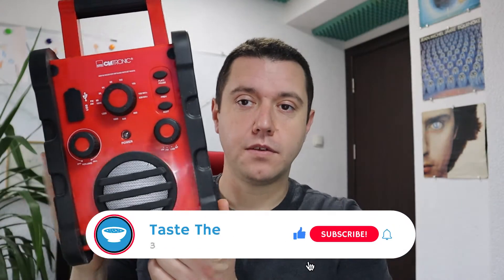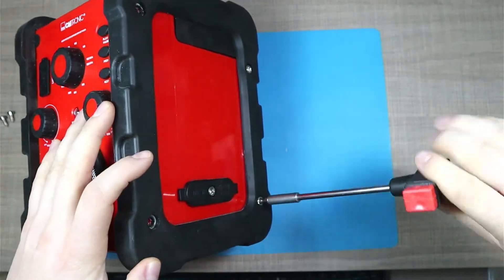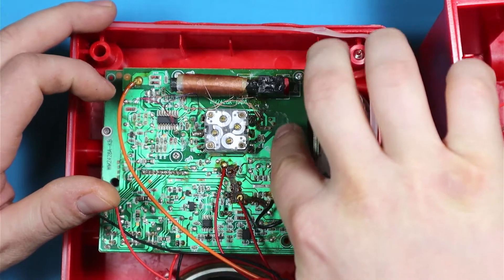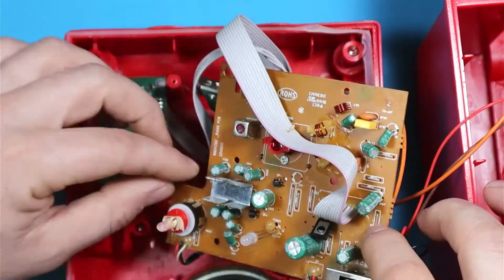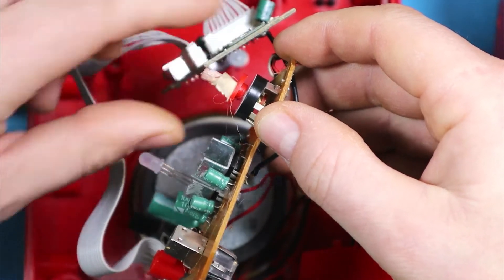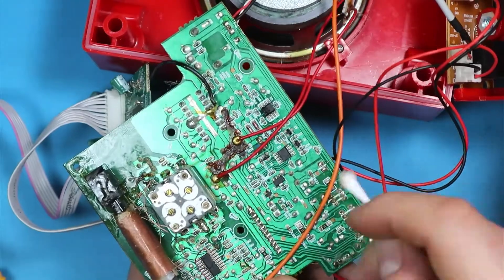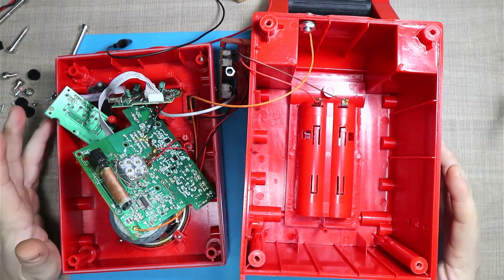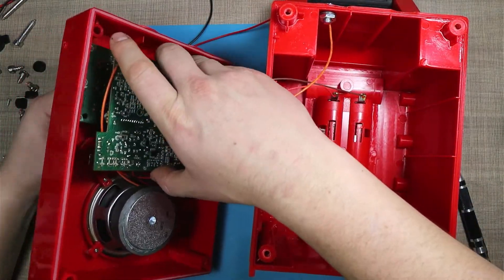Work site radio repair how to guide - $5 Flea market find - Healing bench 23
I've got this worksite radio off the flea market but when I tried it at home it wasn't working. The light would turn on but there was no sound coming out from the speaker.

Since the radio has Bluetooth and USB support, it would have been a waste to end up in a landfill so I decided to try and fix it and give it a new life in my workshop.

The radio model is CLATRONIC BR 835 BT USB Worksite AM/FM radio and at first, I thought that possibly some of the wires might have come loose inside. In the end, the repair was relatively simple, but it took me a while to figure out what is wrong with it.

Tools and materials used in the video:
JCD8898 soldering station
Desoldering pump
Desoldering wick
B772 transistor
Wire snips
Screwdriver set

My recording gear:
Canon M50 II

Work site radio repair how to guide - Flea market find

Design great PCBs with Altium designer and get a great discount!